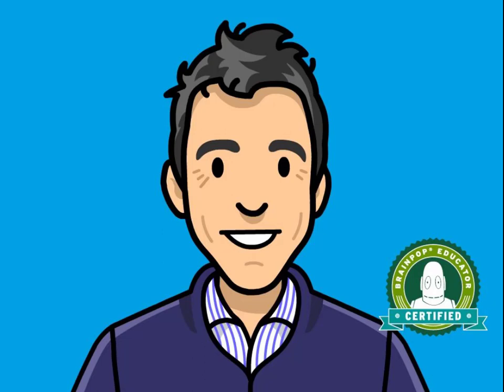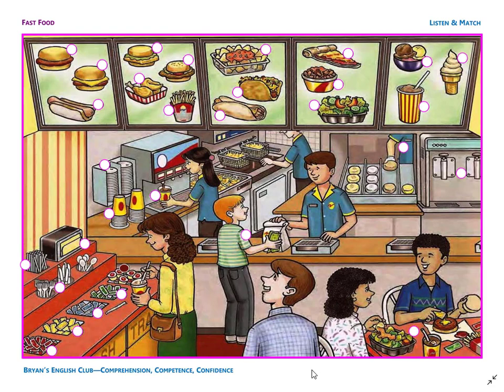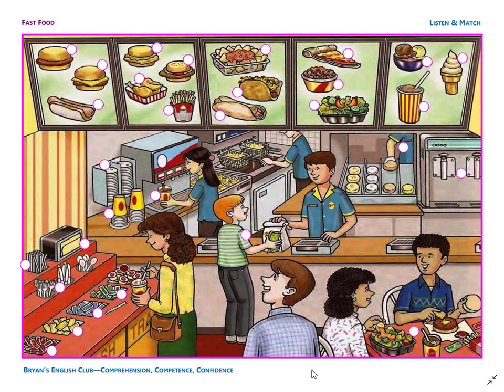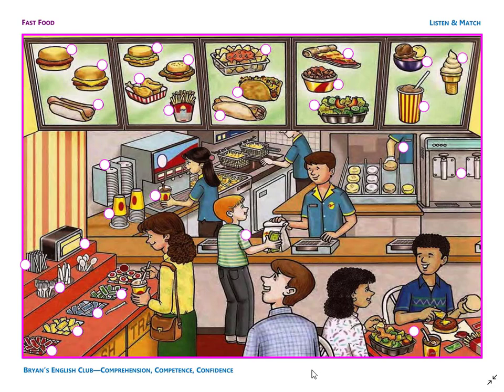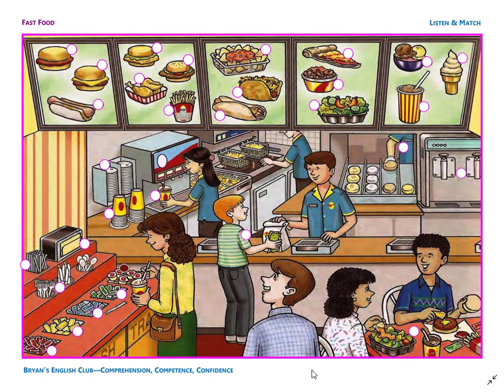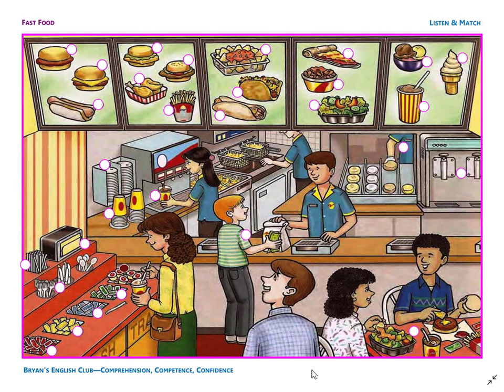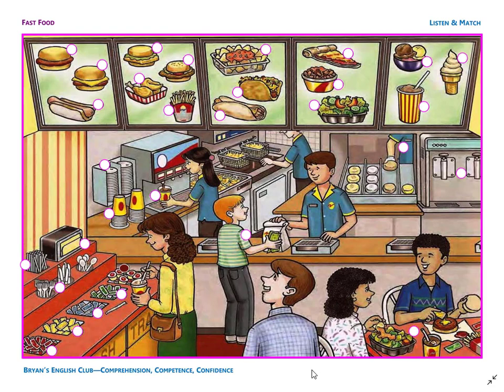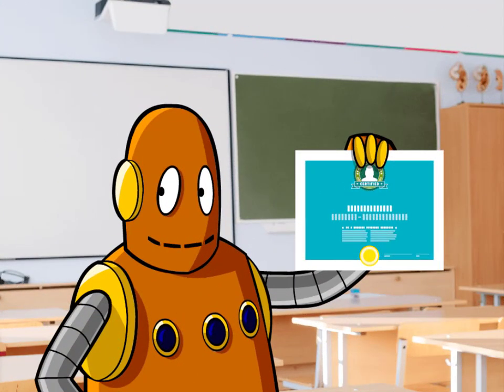Bryan's English Club: Listen & Match (Fast Food)